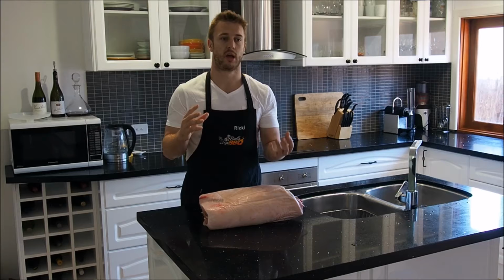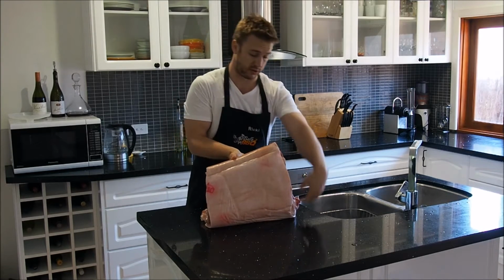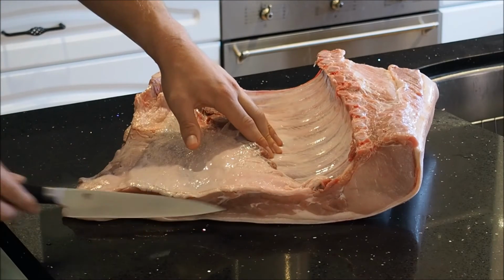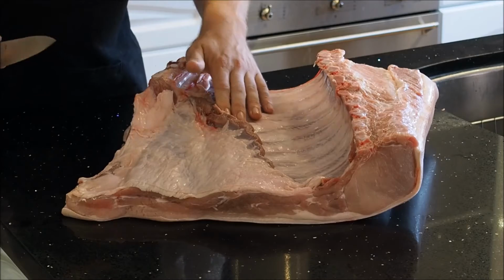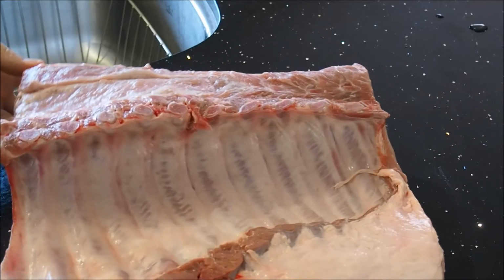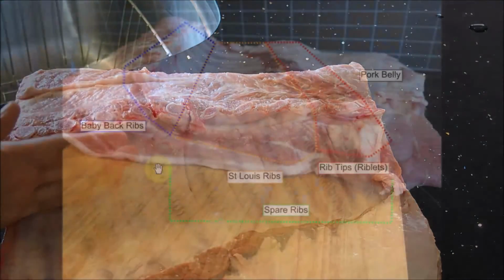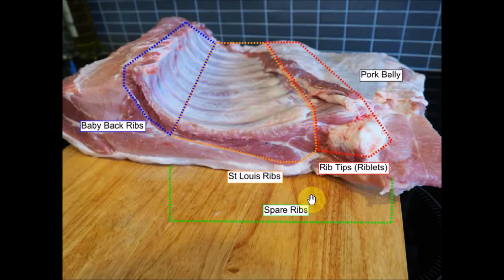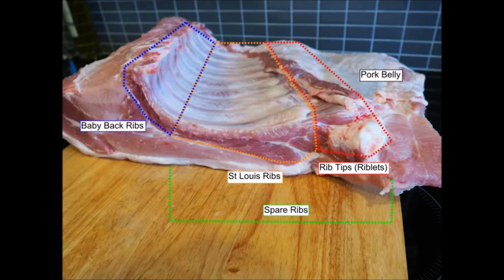The Secret to Meaty BBQ Pork Ribs Aussie Style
Hey everyone, this video is to explain pork ribs to Australians that find it hard to get meaty ribs. It will go through the different types of ribs and their "American" sayings so that you and your butcher can talk the same language.

Note: One other thing I should have mentioned is that the pigs in America are generally a bit bigger than the Australian pigs so most of the time they will get slightly bigger ribs than ours. You can try and talk to your butcher and ask for bigger pigs to get more meat, but remember this won't always mean better ribs.